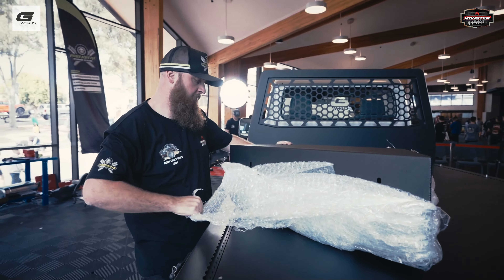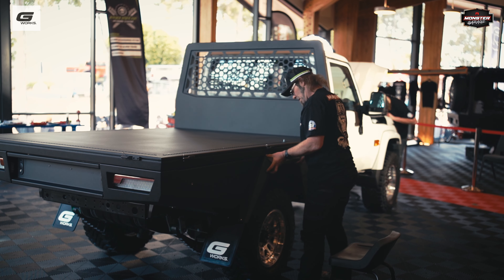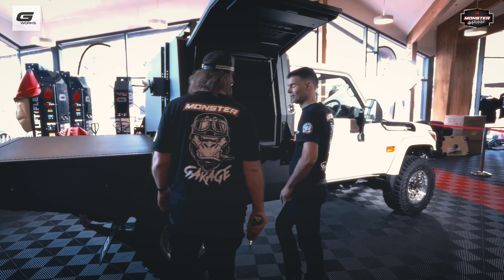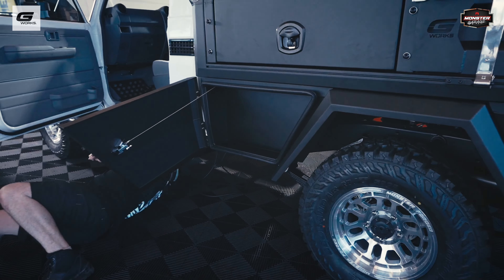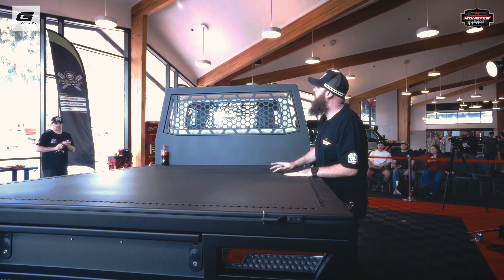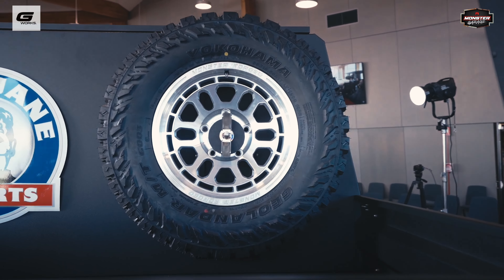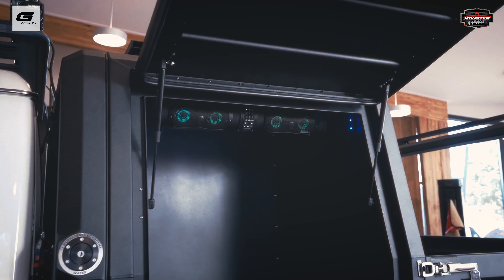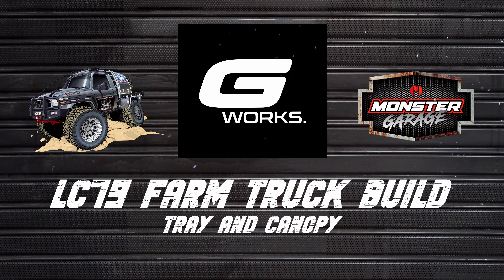Why We Chose GWorks Trays & Canopies || LC79 Live Build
We Turned A Stock 79 Series Into A Farm Truck – Live On Stage || Monster Garage

Nick from @gworks4x4 takes us through their addition to our LC79 build.

Follow Monster Garage to see even more builds in the future!